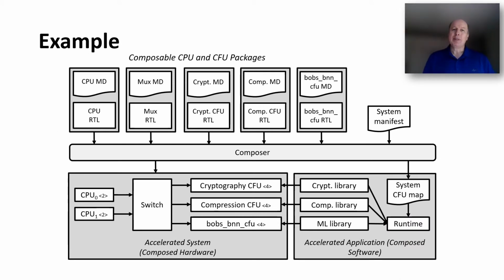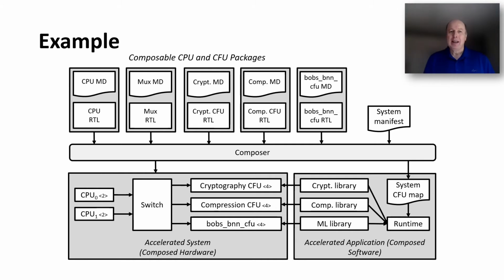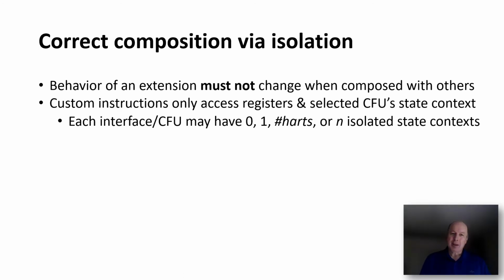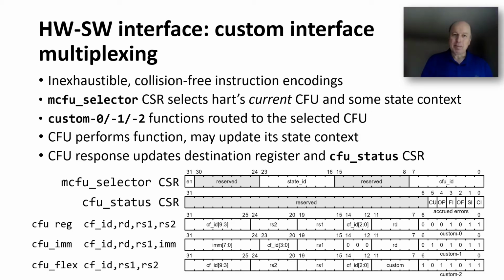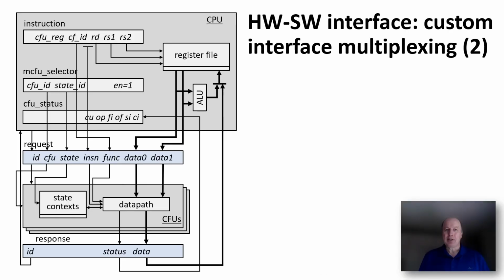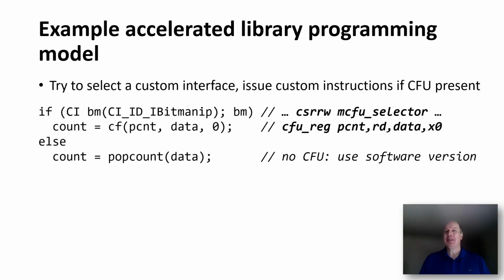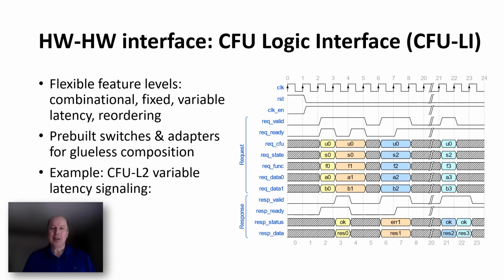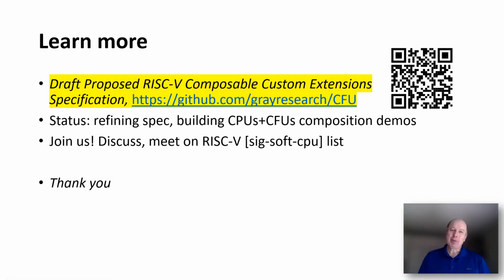Composable Custom Extensions and Custom Function Units poster narration - Spring 2022 RISC-V Meeting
This video is a narration of a poster to be presented at the Spring 2022 RISC-V Meeting in Paris, France. The poster introduces the Draft Proposed Composable Custom Extensions for RISC-V Specification.

Thank you for your interest. Help us define common interop interfaces so that new RISC-V custom extensions will work well together.